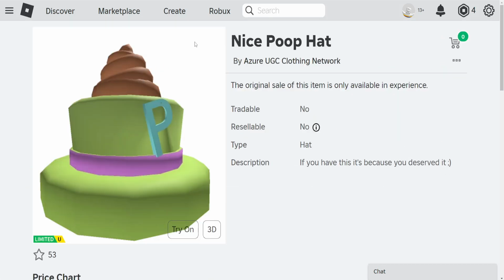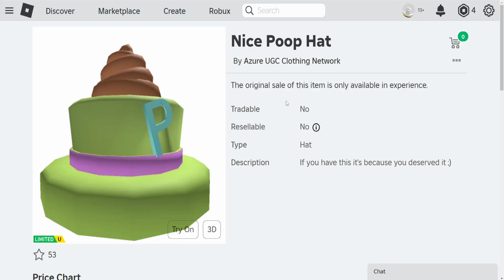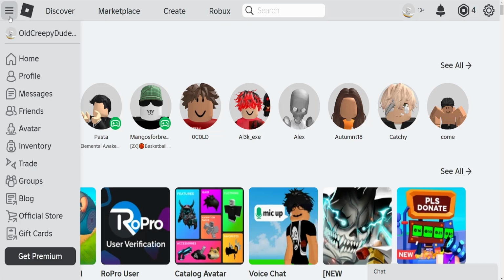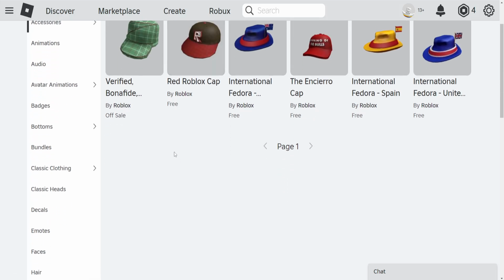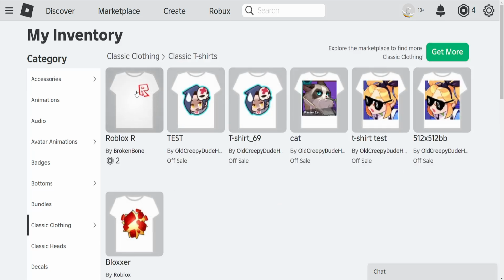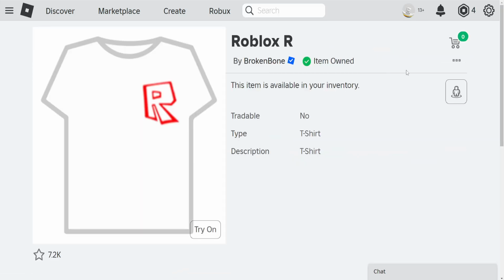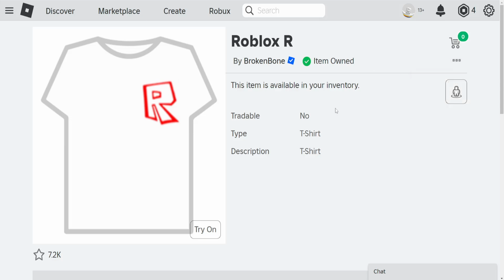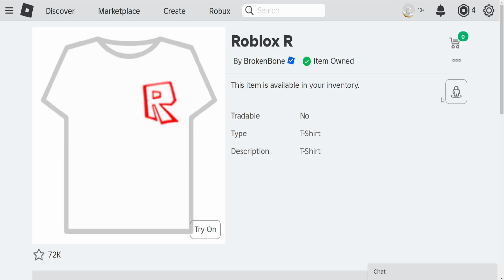How To Sell Items On Roblox 2026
In this video I explain how to sell items in Roblox. If you want to learn which items you can sell on Roblox and how to do it then this is the tutorial for you.